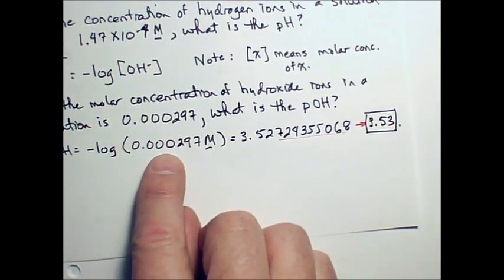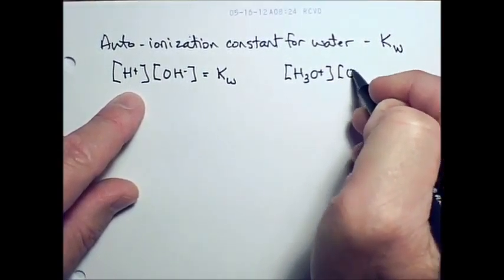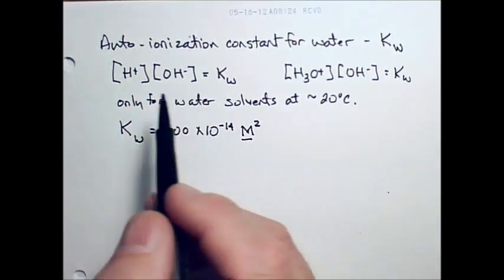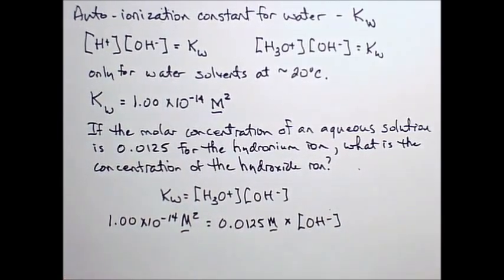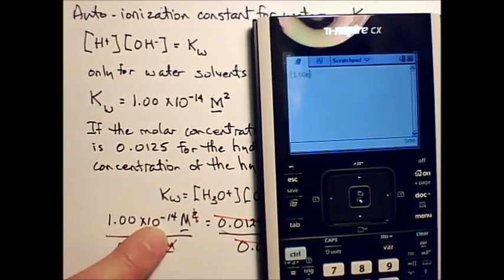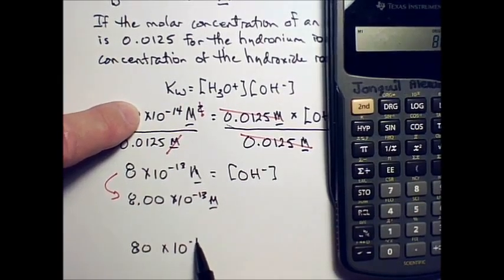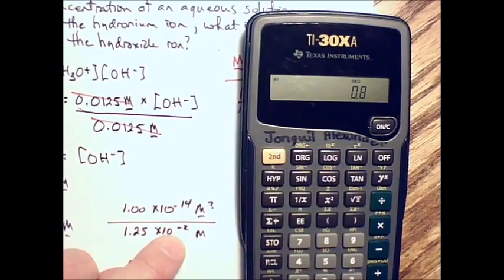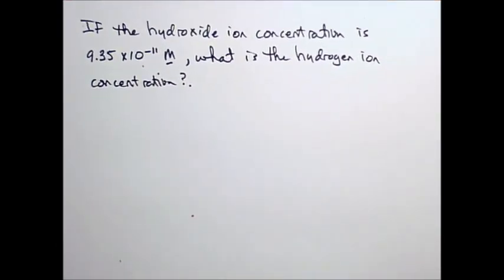Unit9_Pt3_pH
This is a video series that explains how to calculate pH, pOH, concentration of hydronium, and concentration of hydroxide.